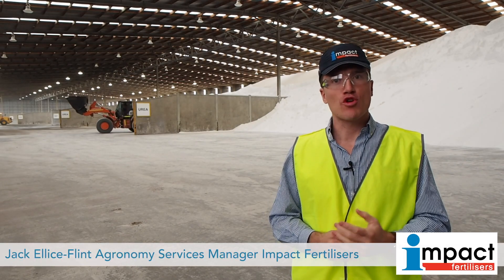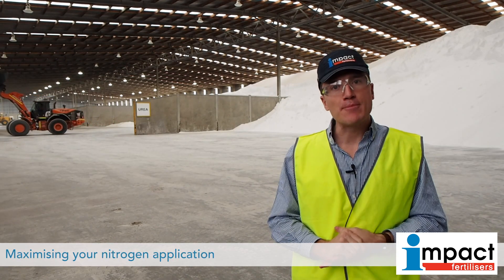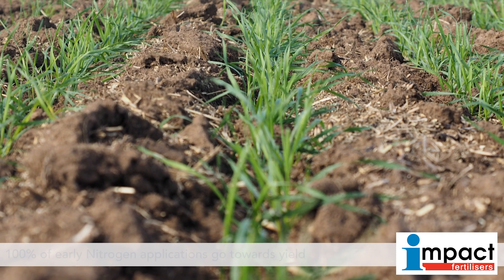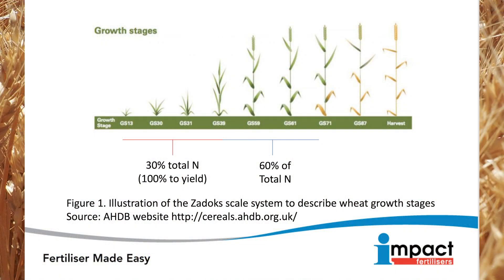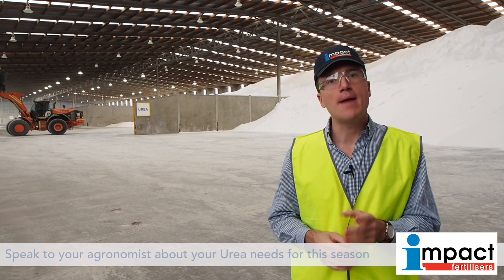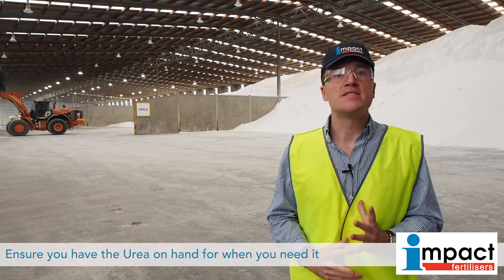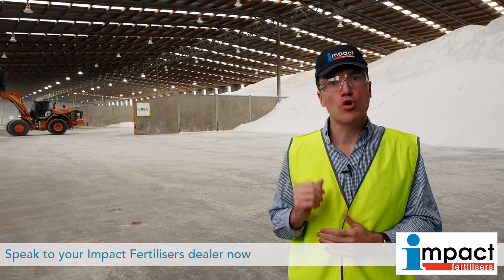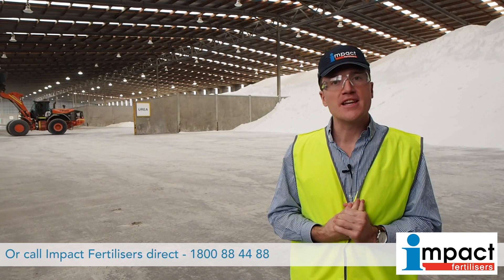The critical timing of Urea application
Jack Ellice-Flint, Agronomy Services Manager Impact Fertilisers runs you through why your timing of Urea application is critical to end yield of the plant.